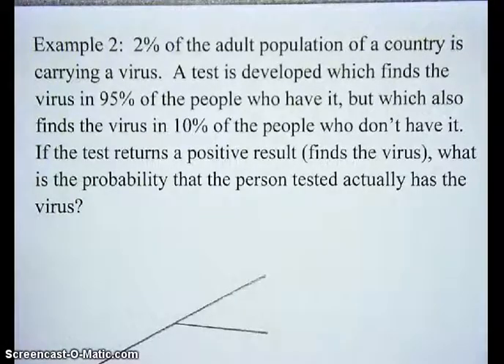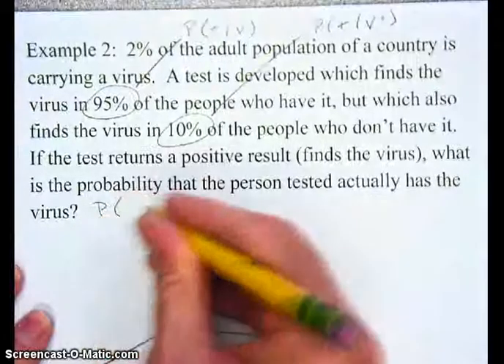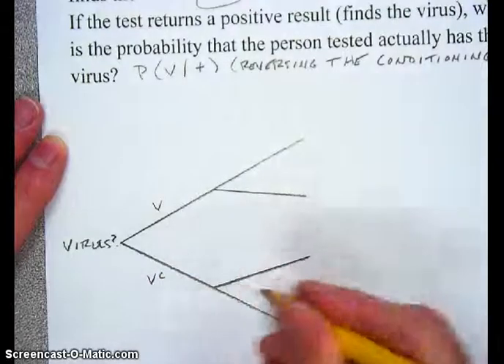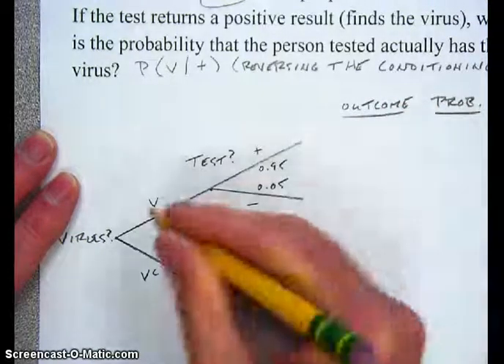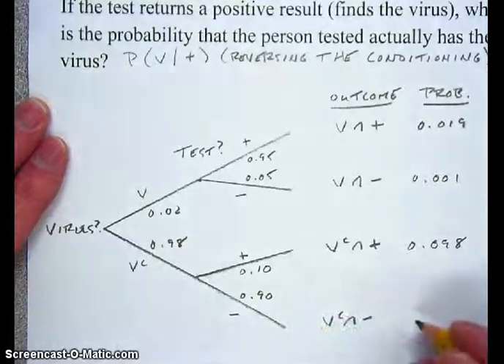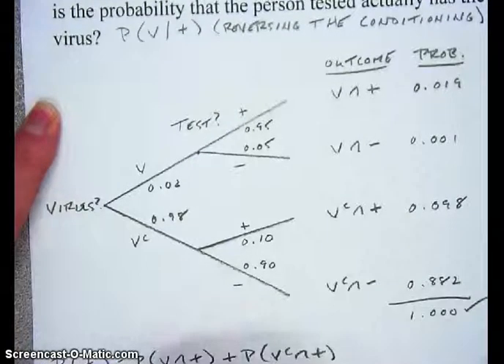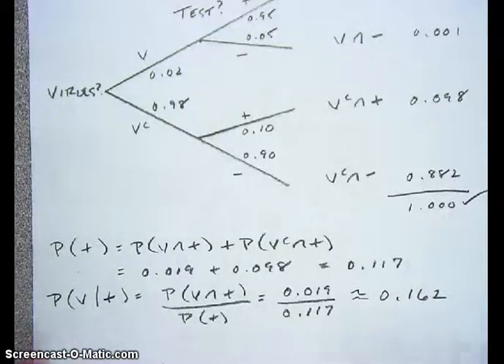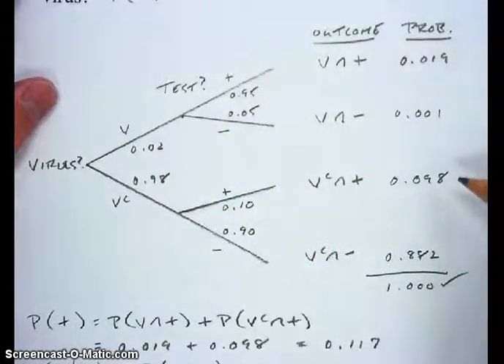Video Tree Diagrams 2